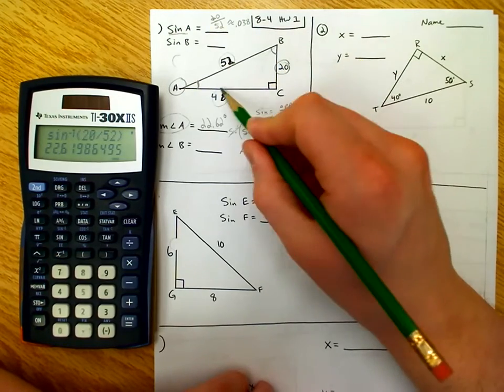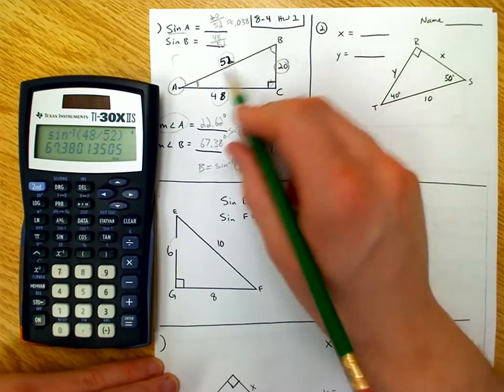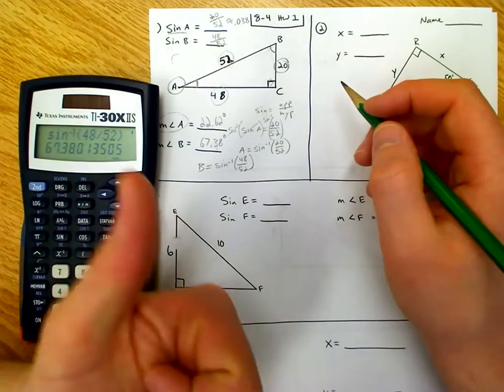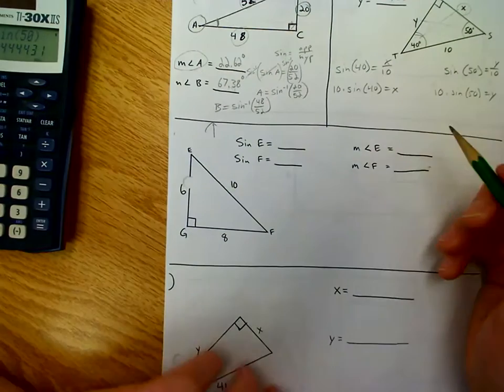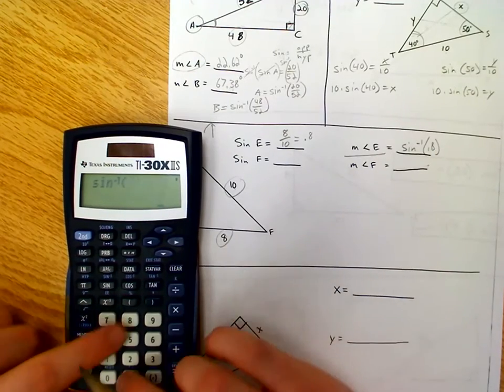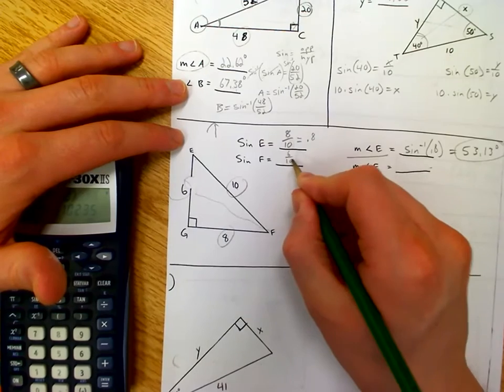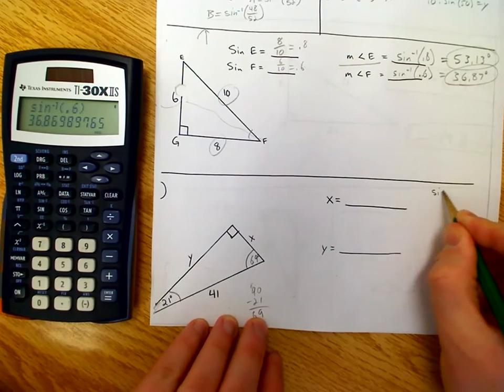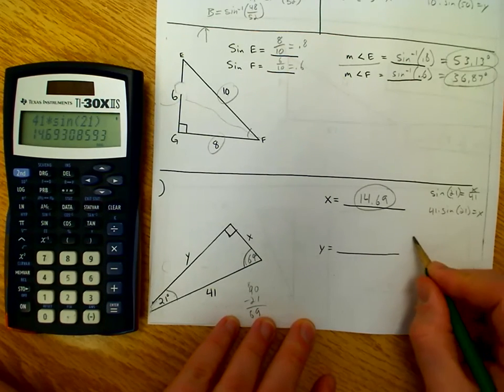8-4 HW1.mov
Check work for 8-4 Homework #1